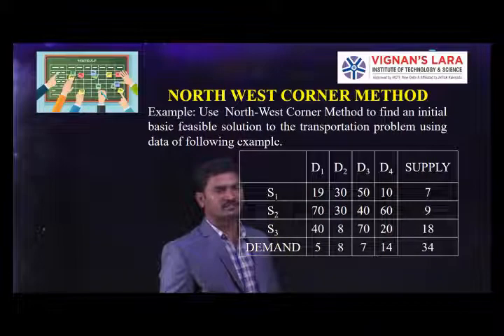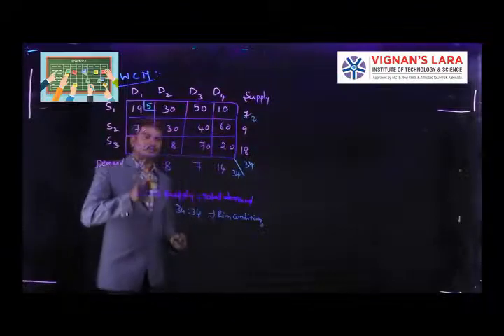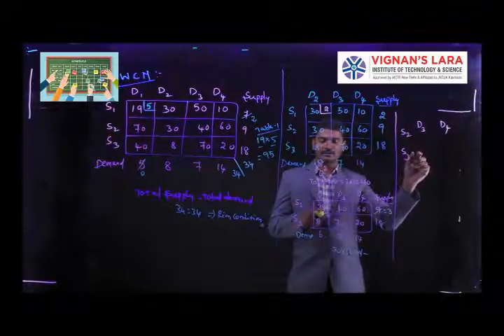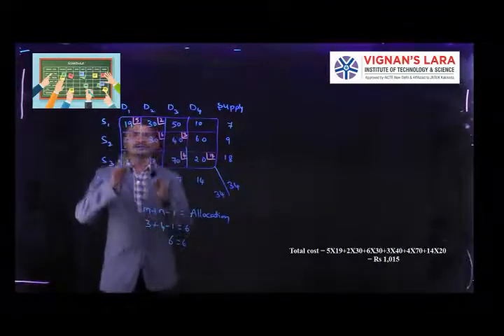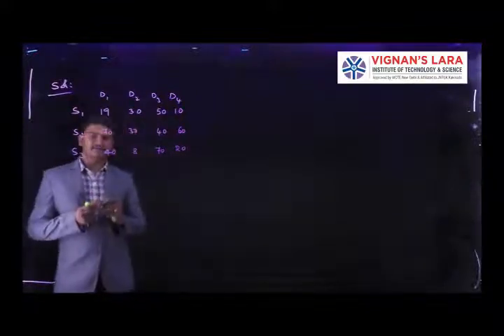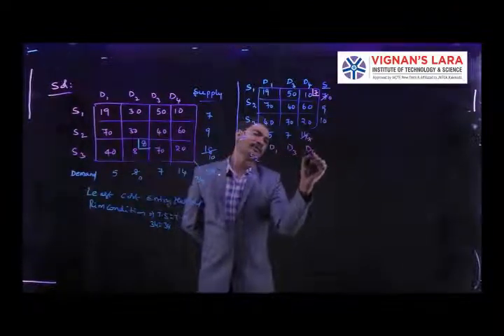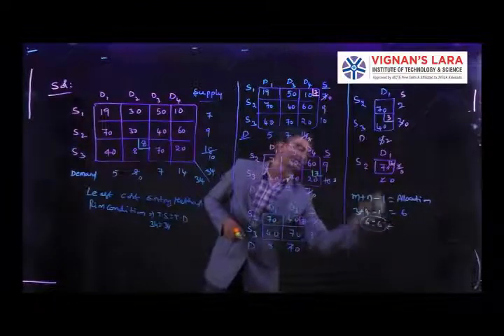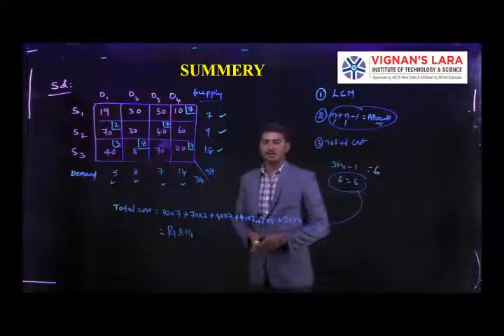North West Corner Method and Least Cost Entry Method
solutions of North West Corner Method and  Least Cost Entry Method